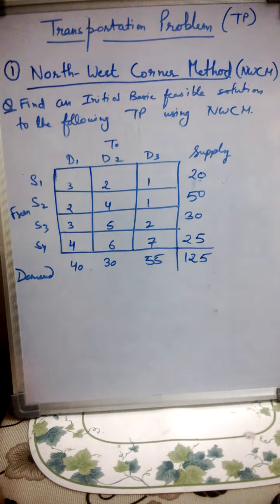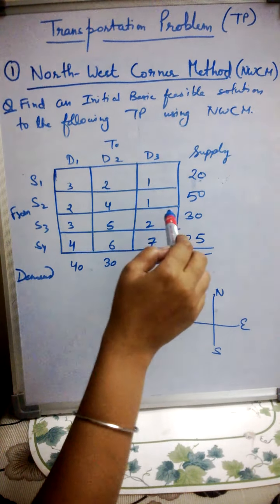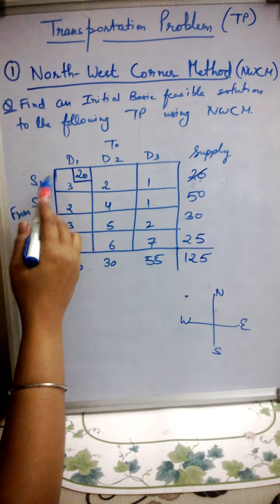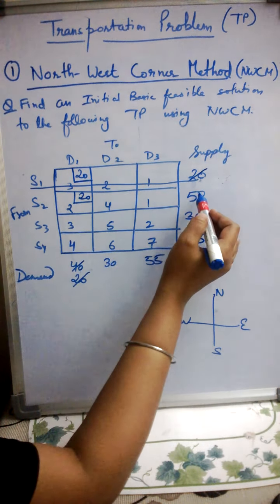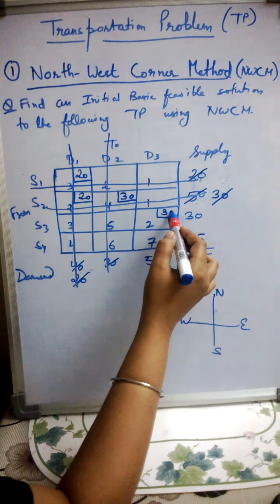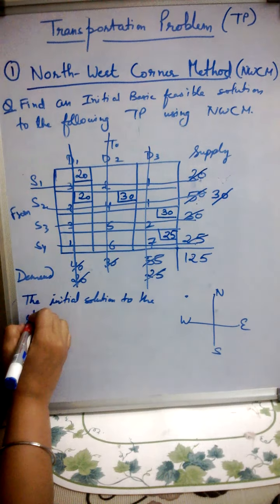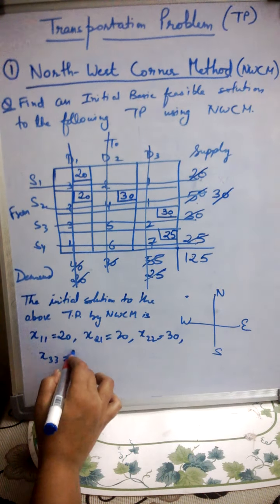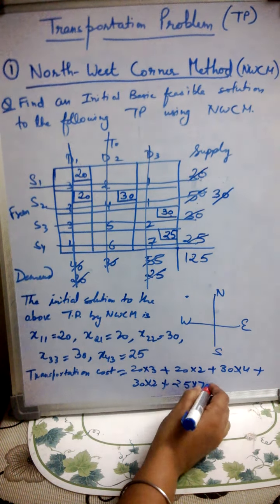Transportation problem - North West Corner Method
In this video lecture North West Corner Method of finding an initial solution to the transportation problem.